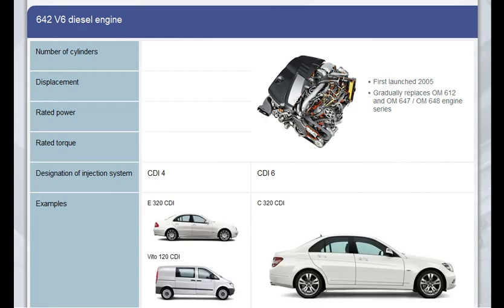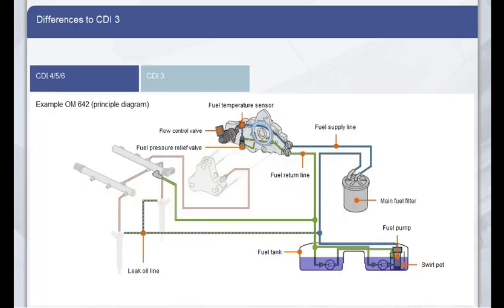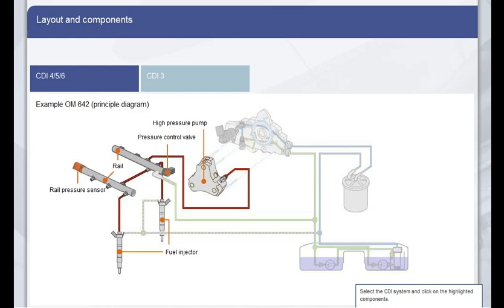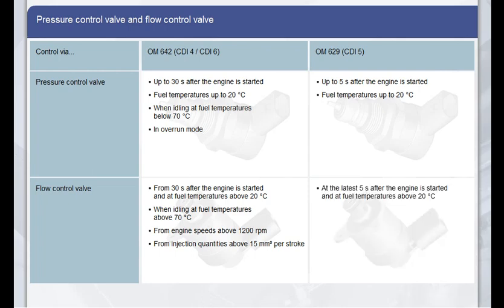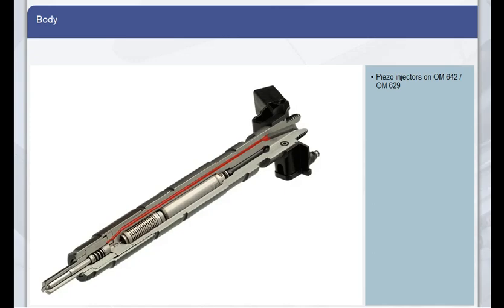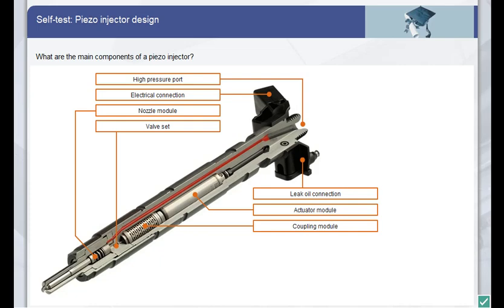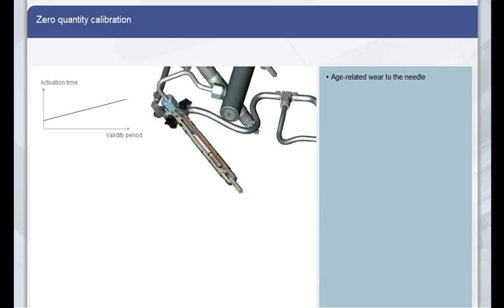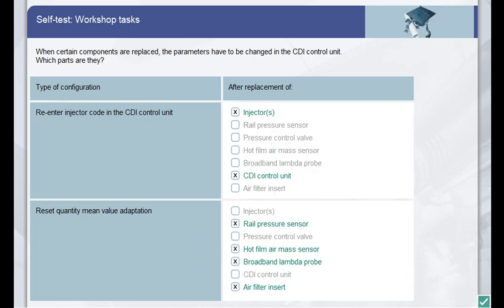Common Rail Direct Injection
This video is about the Common Rail Direct Injection system.